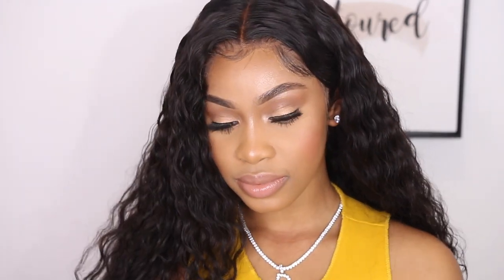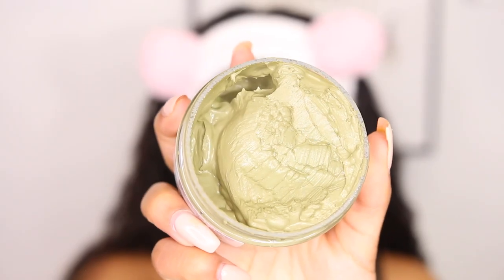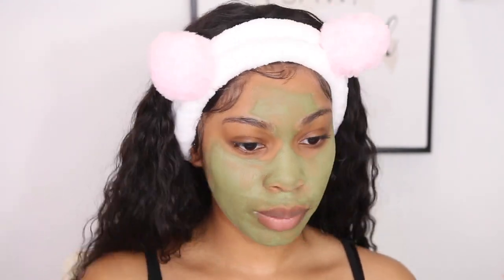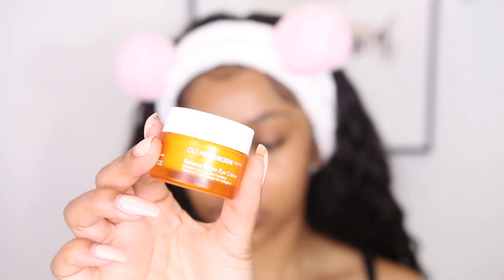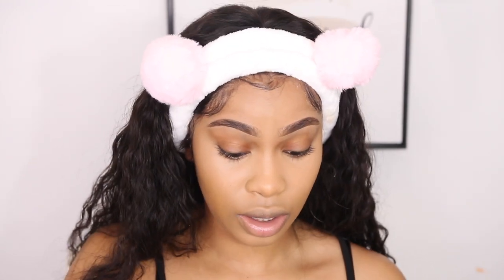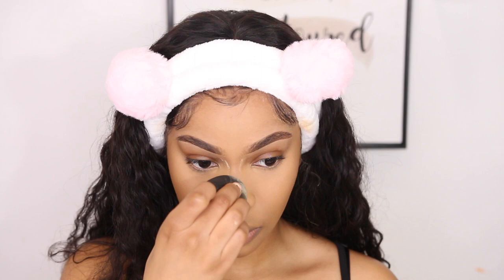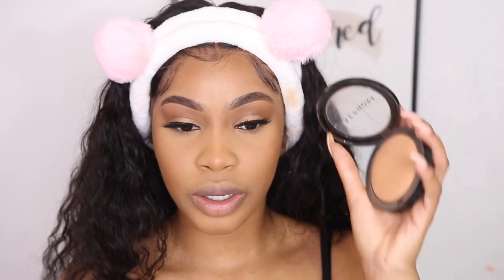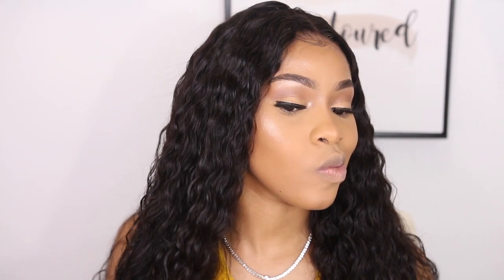My Skin Prep & Updated Foundation Routine for GLOWY + FLAWLESS Makeup! | Dana Alexia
Skin Care Products Used:
Thayer's Witch Hazel
Ole Henriksen Truth Serum
Ole C-Rush Brightening Gel Creme
Ole Banana Bright Eye Cream
Ole Banana Bright Face Primer